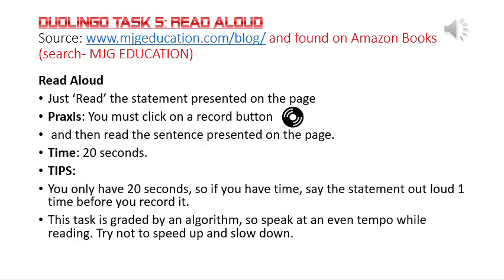Duolingo Task 5 Read Aloud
The provided text outlines the Duolingo English Test's Read Aloud task, explaining how test-takers must record themselves reading a sentence aloud within a 20-second time limit. It emphasizes the importance of speaking clearly and at an even tempo, as the task is graded by an algorithm. The guide differentiates between three difficulty levels based on sentence length and complexity, also providing specific intonation advice for various question types versus standard statements. Overall, it serves as a practical guide for mastering this particular Duolingo assessment component.